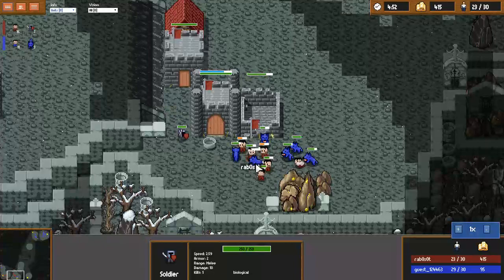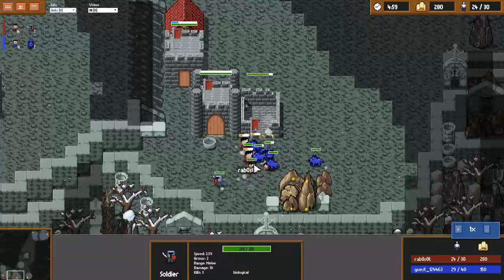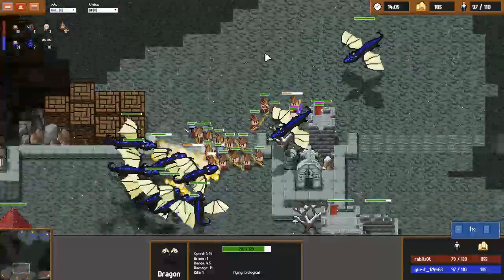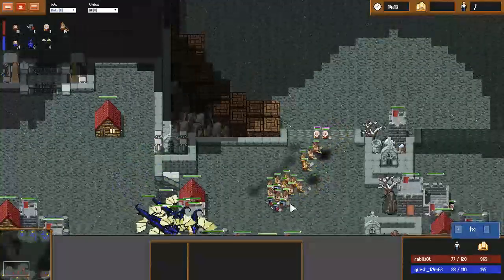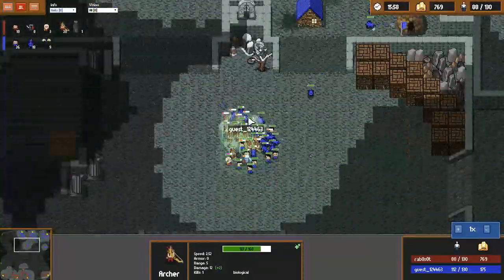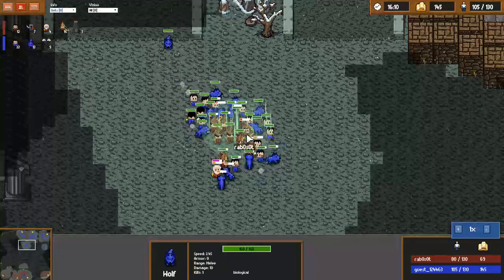Littlewargame || Beast vs Rax: Never give up!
Whats up dudes, today I am bringing another intense LWG replay for your enjoyment, Rab0s0t vs a Guest.